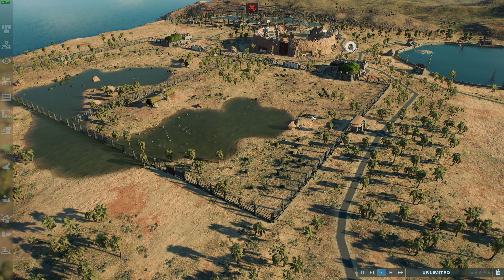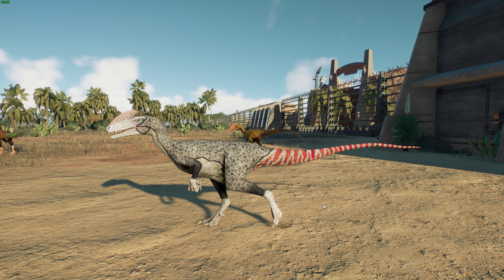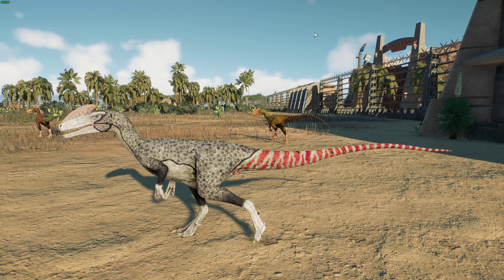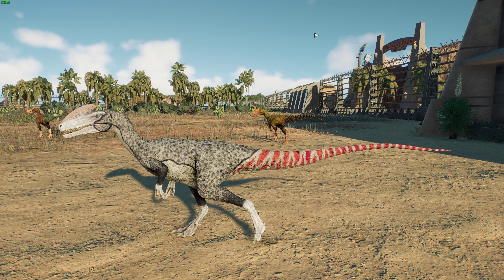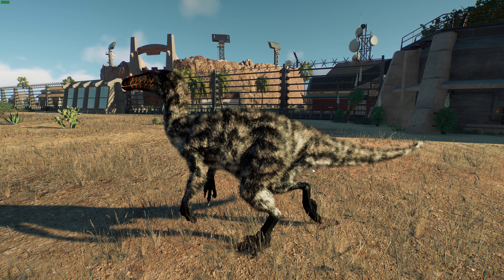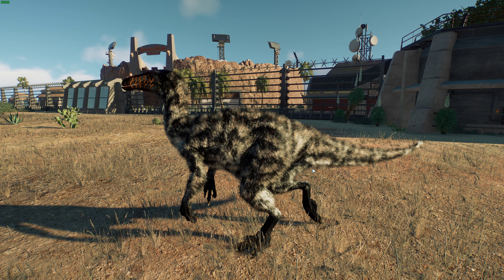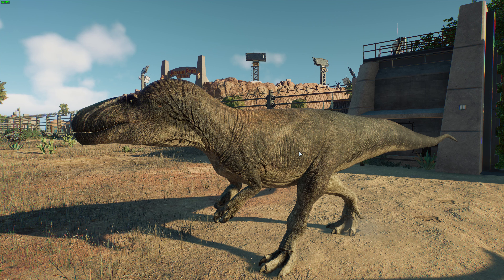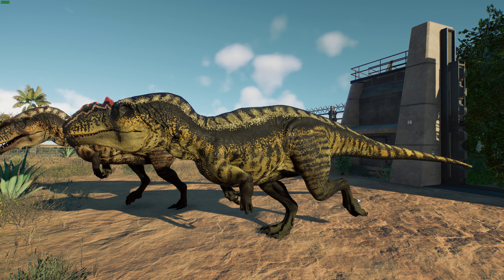JWE2 Accurate Dinosaur Mod Collection Part 65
Hey guys, we are starting off the JWE2 accurate dinosaur mod collection, looking over some more recent mods that have added into JWE2 that makes the edited dinosaurs more accurate to their real life counterparts. Hope you enjoy!!